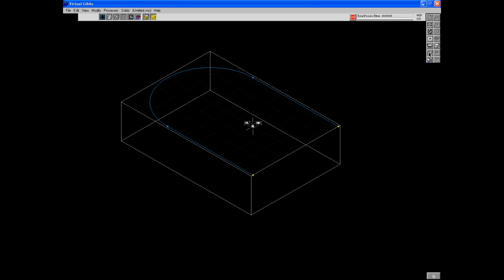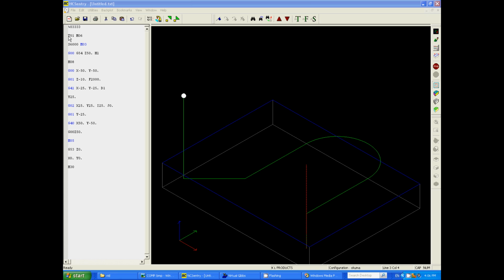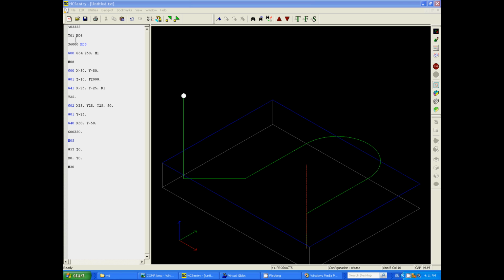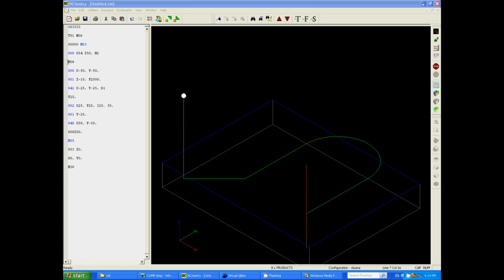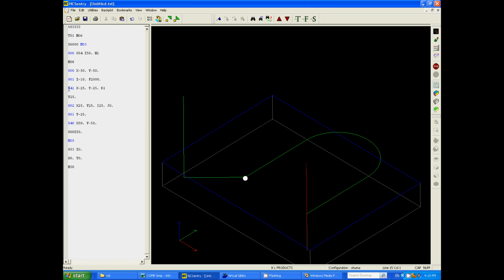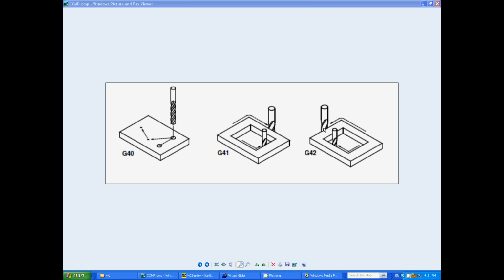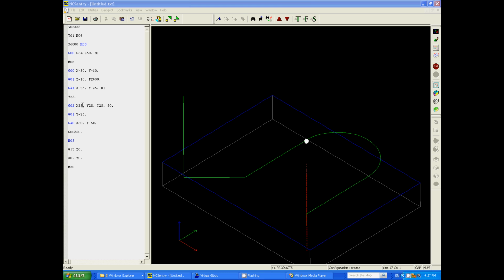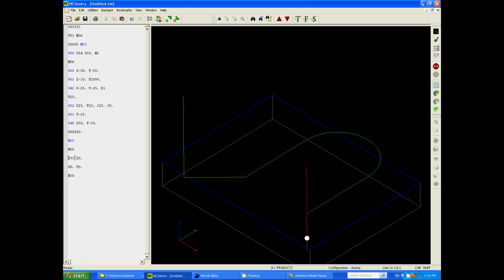CNC PROGRAMMING G-Code basics #1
all you need to know about the BASIC operation of a cnc program using g-code

HERE'S THE CODE:
%O3333
T01 M06
S6000 M03
G00 G54 Z50. H1
M08
G00 X-50.Y-50.
G01 Z-10.F2000.
G41 X-25. Y-25. D1
Y25.
G02 X25. Y25.I25.J0.0
G1 Y-25.
G40 X50. Y-50.
G0 Z50.
M05
M09
G53 Z0.
X0.0 Y0.0
M30